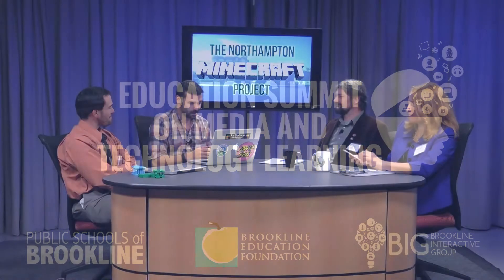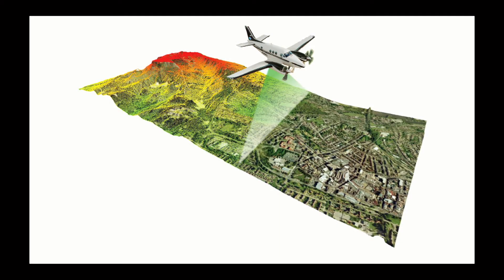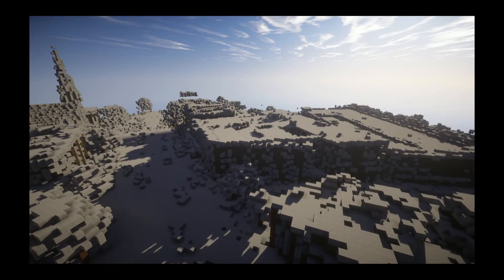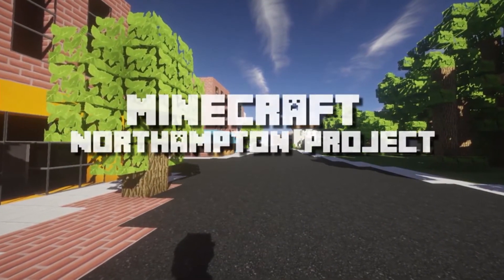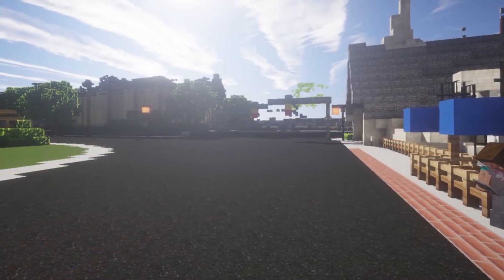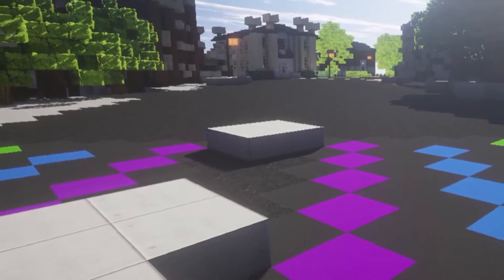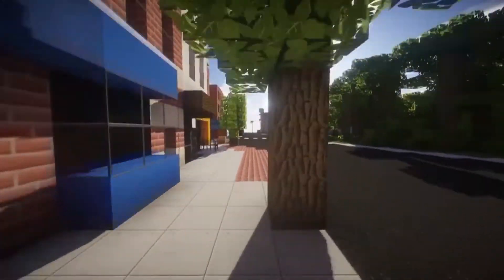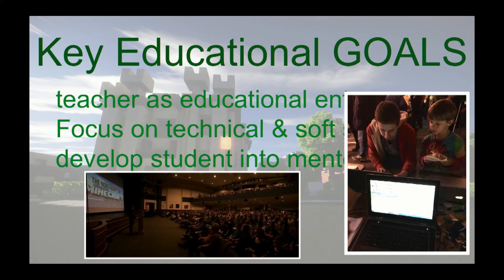Jeromie Whalen, Al Williams on Northampton Minecraft Project, Education Summit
Jeromie Whalen, Northampton High School Digital Med/Ed Tech,  and Al Williams, Executive Director, Northampton Community Television - A Minecraft project in western Mass is using games and the community as a vehicle to teach high school students community-building in real life, democracy online, 3-D printing, media literacy, architecture and design, as well as connecting students with media projects within the broader community.